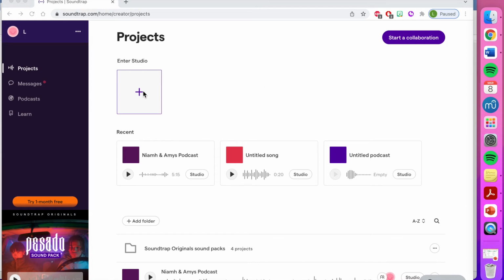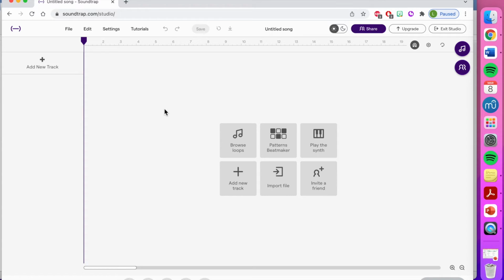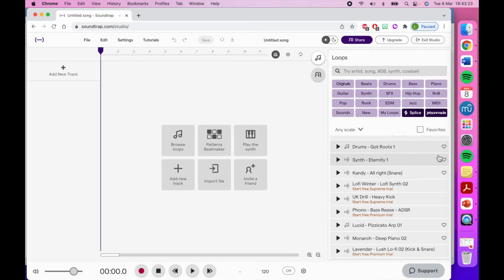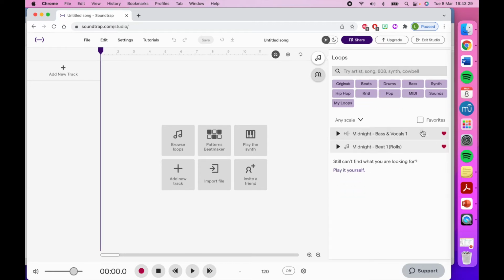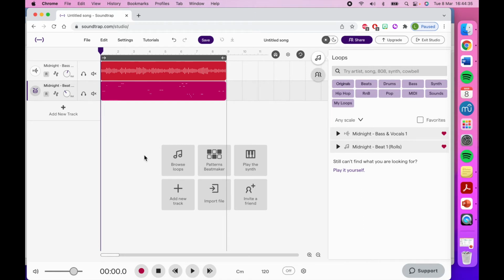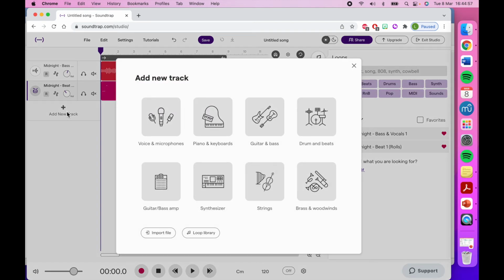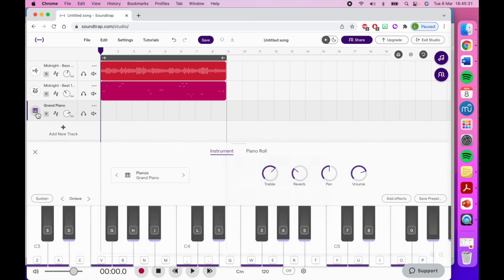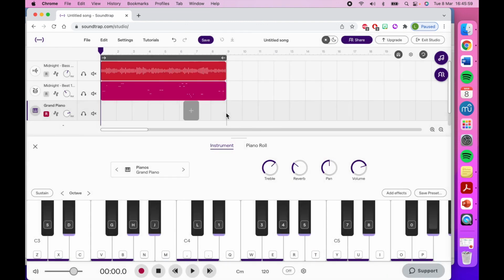Finding your way around Soundtrap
This video is aimed at teachers who wish to find their way around Soundtrap, doing basic tasks. It was first shown at the PDST Music workshop, entitled 'Soundtrap and DAW Technology in a Real Classroom' in Spring 2022.